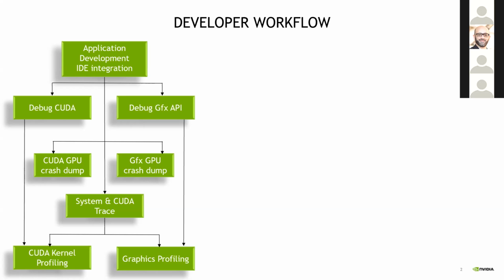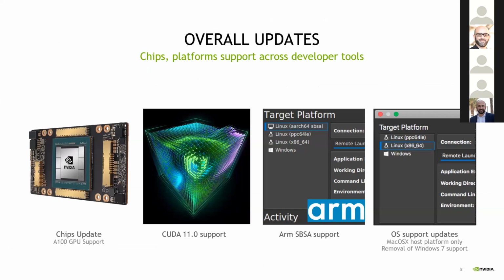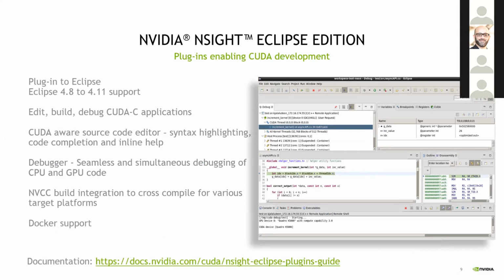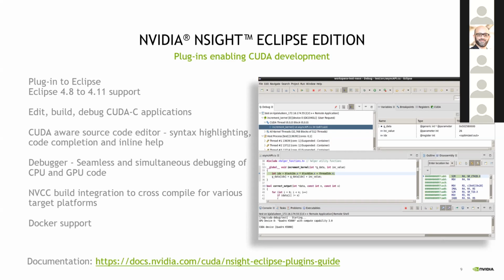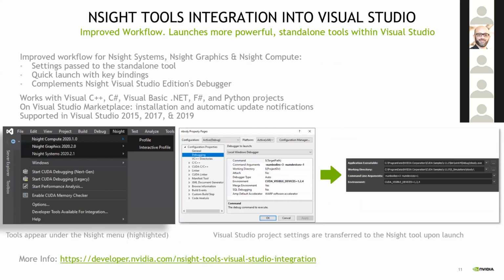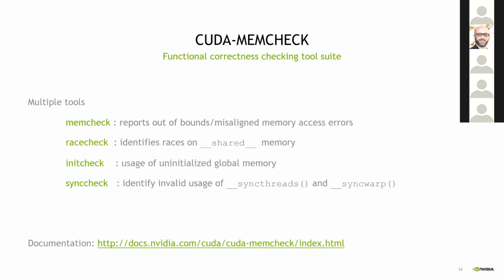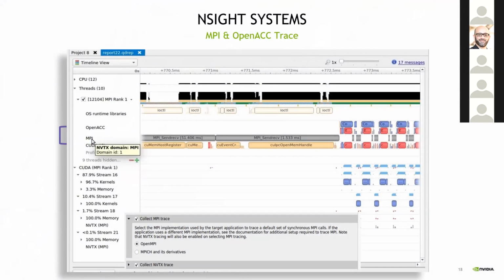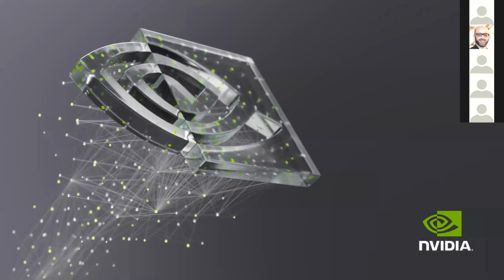NVIDIA Nsight Introduction